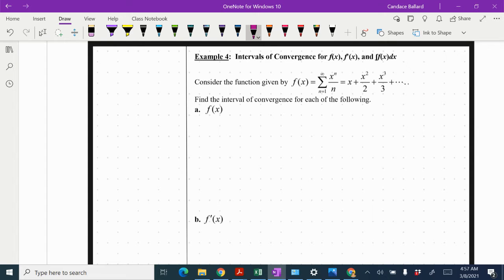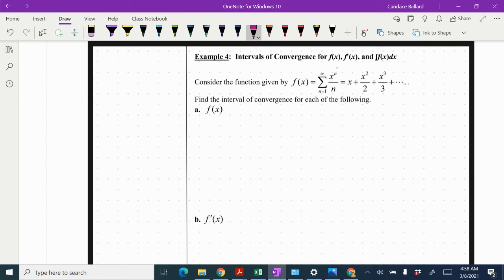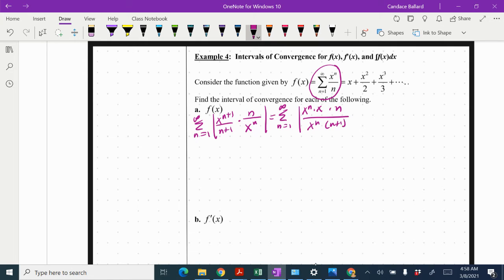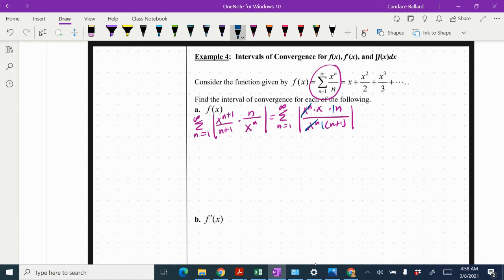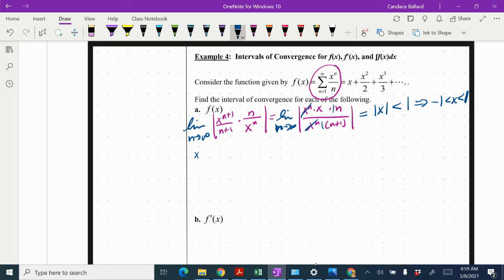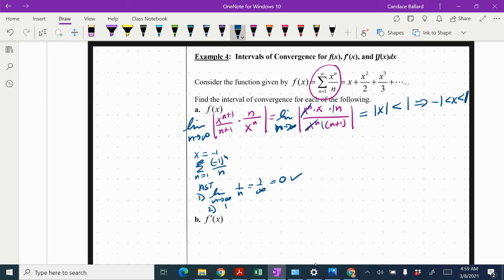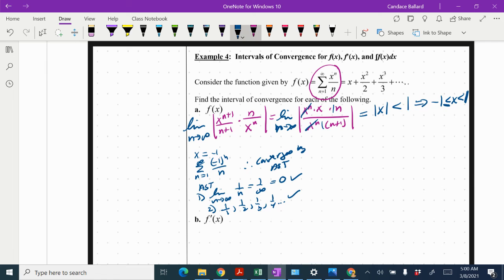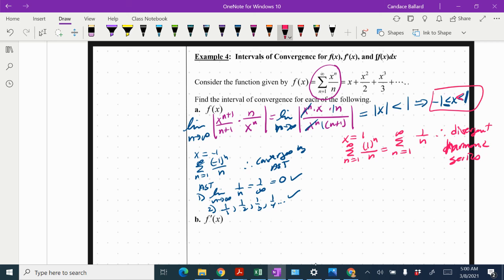Calculus 10.13 Radius and Interval of Convergence Example 4a